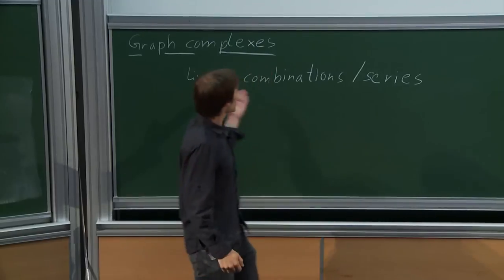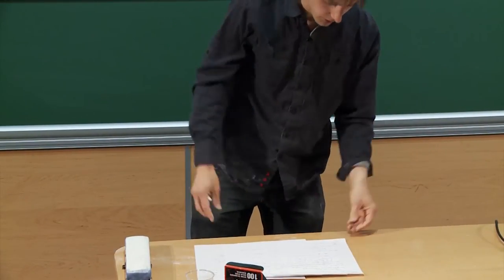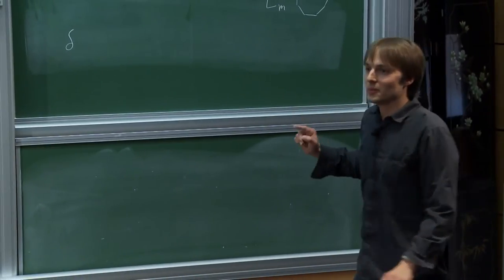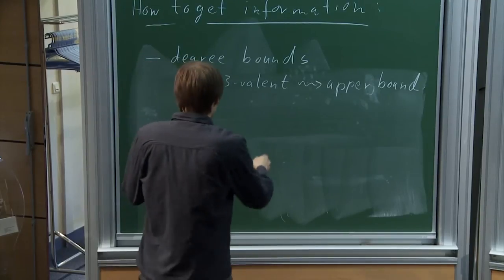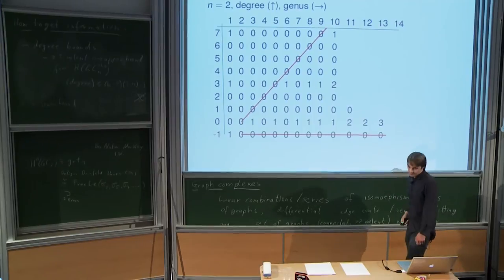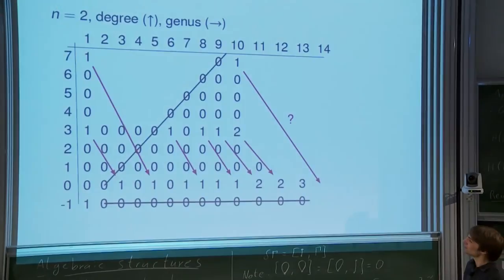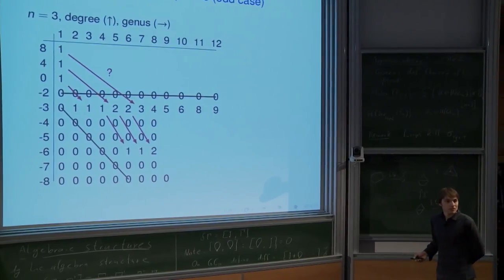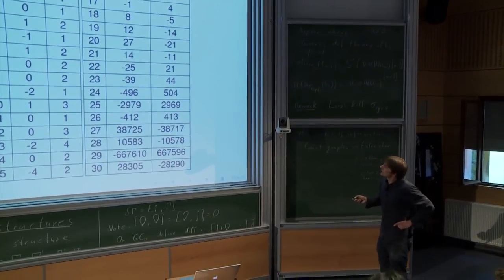Thomas Willwacher - Recent progress and open problems in graph cohomology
Thomas WILLWACHER (ETH Zürich, Switzerland)